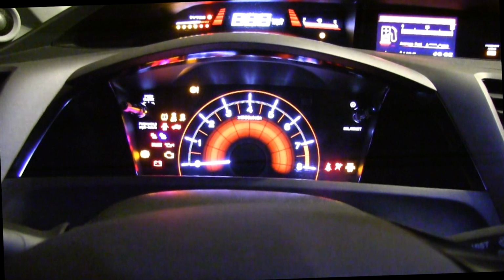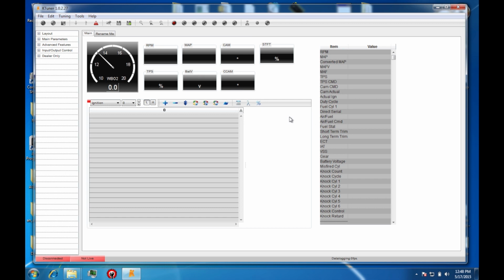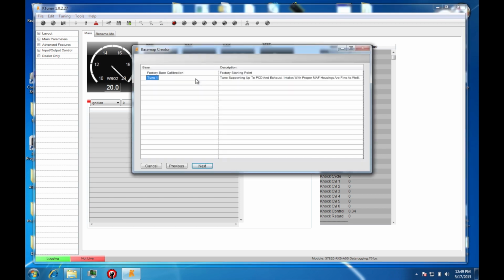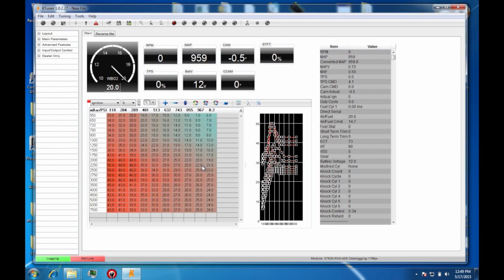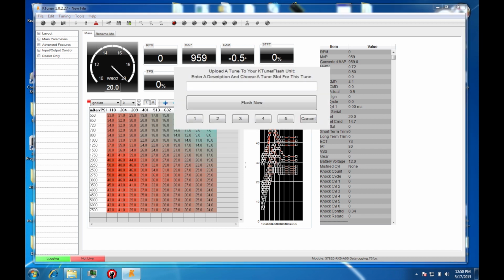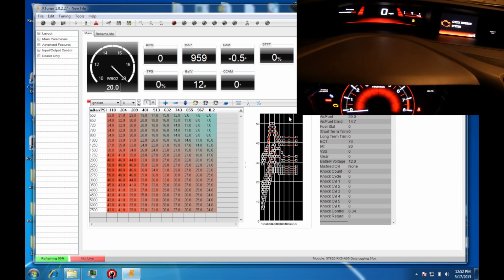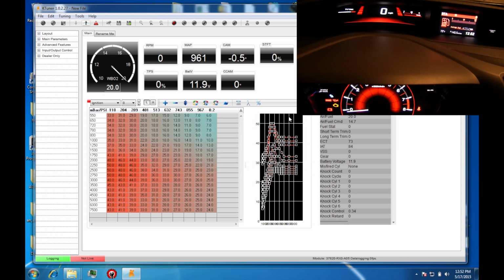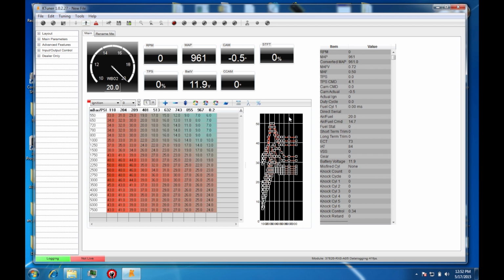KTunerFlash V1.2 Setup And Flashing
KTunerFlash V1.2 Flashing Tutorial.